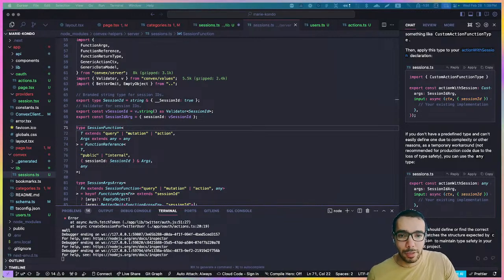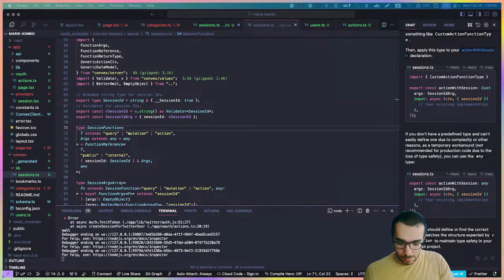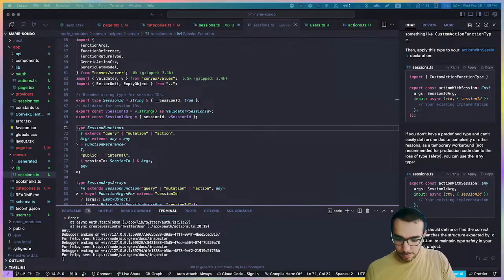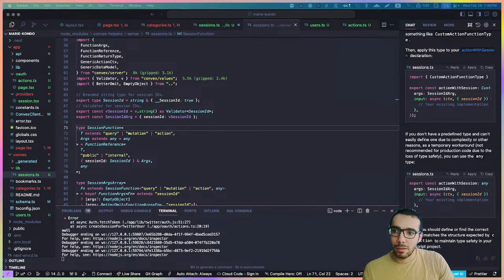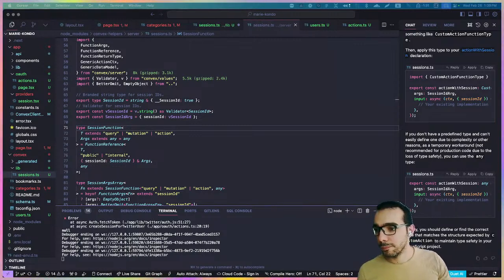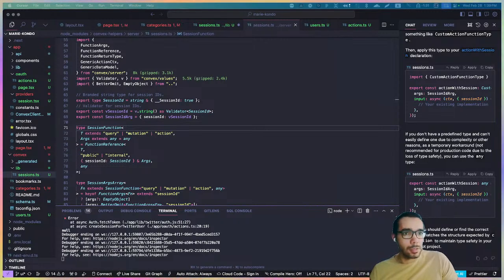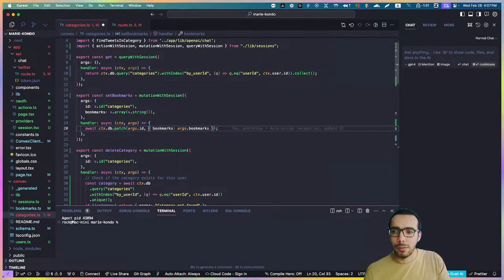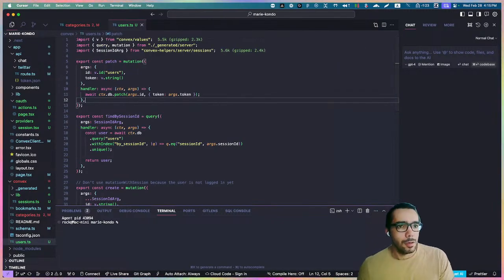Twitter Bookmarks: Wiring Part 11